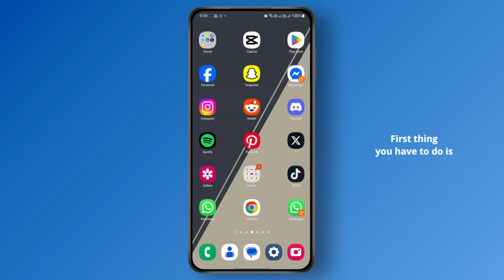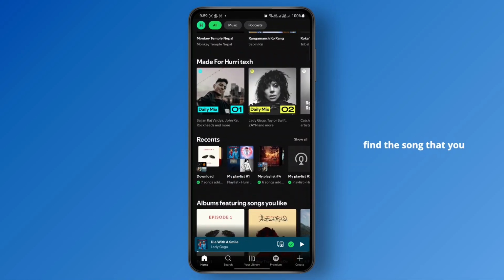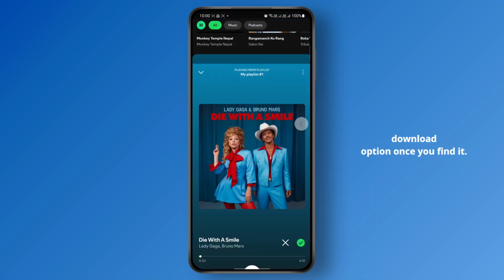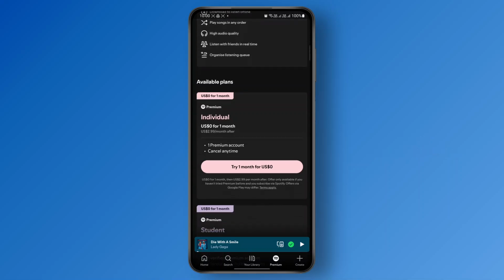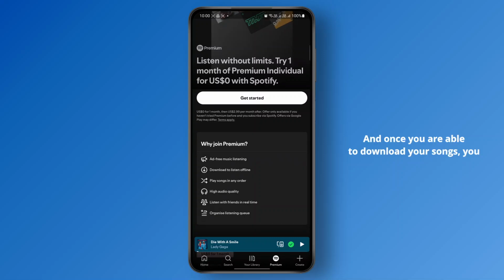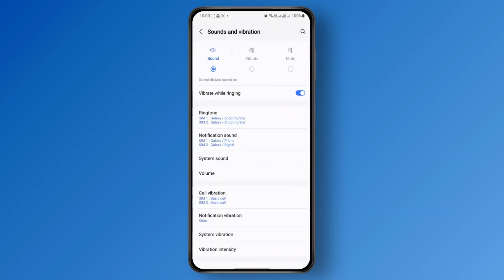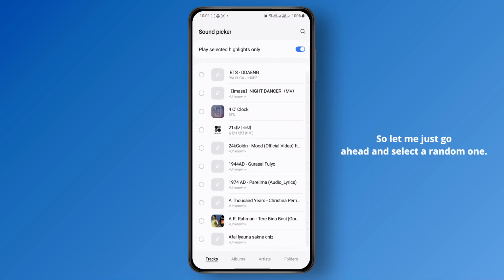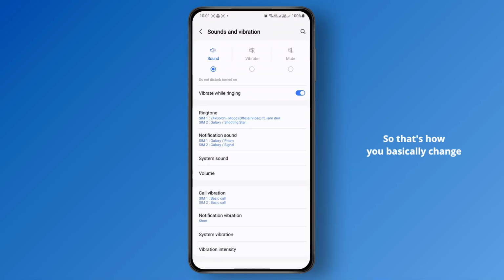How to Use Spotify Songs as Ringtone on Android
Learn how to use Spotify songs as a ringtone on your Android device in this easy step-by-step tutorial. Whether you want to personalize your ringtone with your favorite Spotify track or explore how to set up custom sounds, this guide has you covered!

In this video, you'll discover how to use Spotify songs as a ringtone on Android. We'll walk you through the process of setting a Spotify song as your ringtone and explore the tools you need to make it happen.

Timestamps:
0:00 Introduction
0:25 Step 1: Converting Spotify Song to Ringtone Format
0:55 Step 2: Setting the Converted Song as a Ringtone
1:20 Step 3: Testing Your New Ringtone